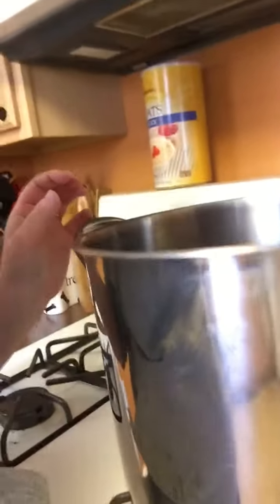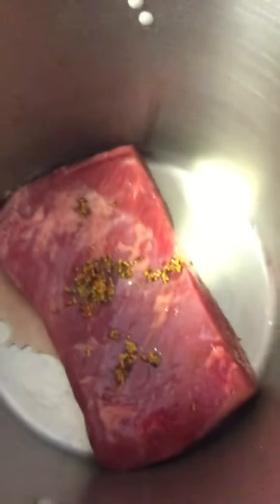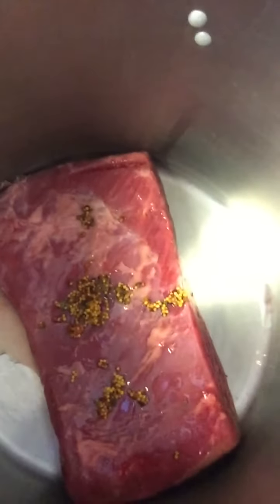Corned Beef & Cabbage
As requested from one of my lovey "Fannie's", Lisa-here's my cookin demo of corned beef and cabbage. Cheers!